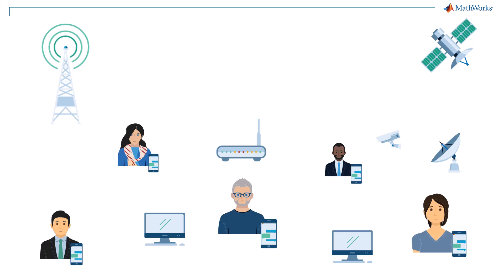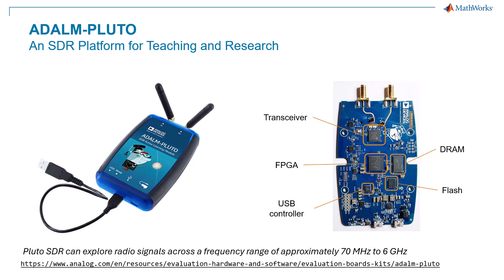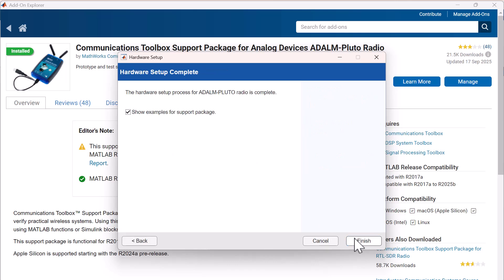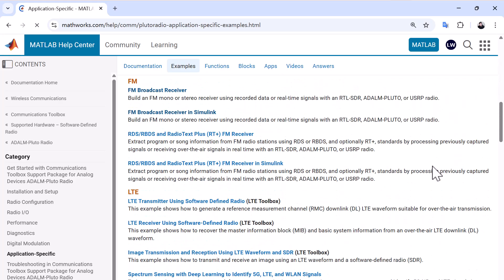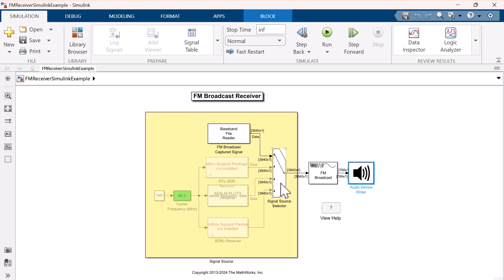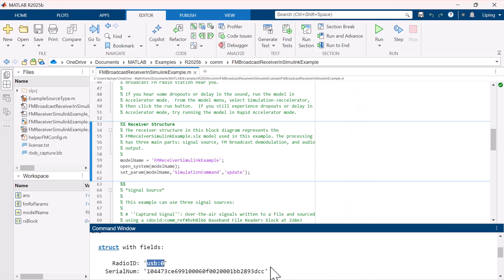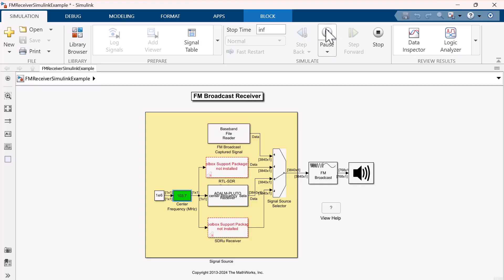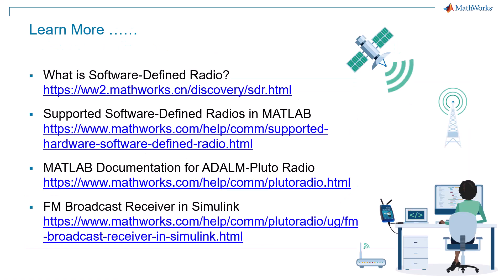How to Explore Wireless Signals Using MATLAB and Software Defined Radio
Learn how easily you can explore the world of wireless signals using MATLAB® and software-defined radio (SDR). With just a USB-connected ADALM-PLUTO SDR and a simple support package installation, beginners can use MATLAB and Simulink® to capture and analyze real signals—such as FM radio—directly on their laptops. The workflow is streamlined and user-friendly, making advanced wireless technology accessible for learning, research, and rapid prototyping.

Chapters:
0:00  Introduction
0:30  Selecting a Software-Defined Radio (SDR)
1:18  Installing the Support Package
2:23  Extending the Frequency Tuning Range
2:50  Running the FM Broadcast Receiver Demo
6:22  Key Takeaways
7:08  Resources